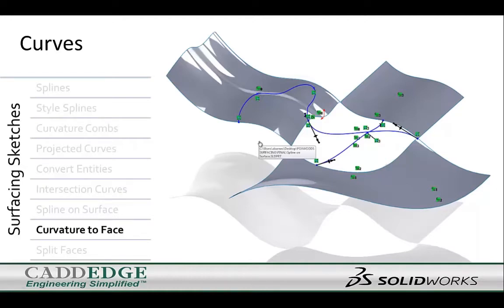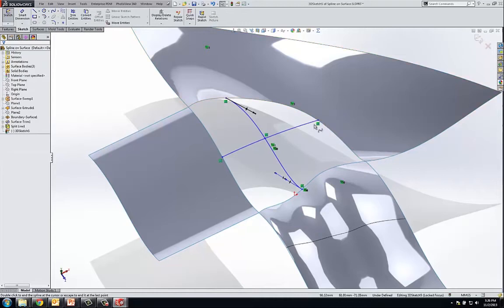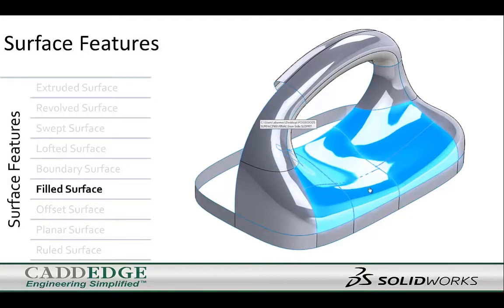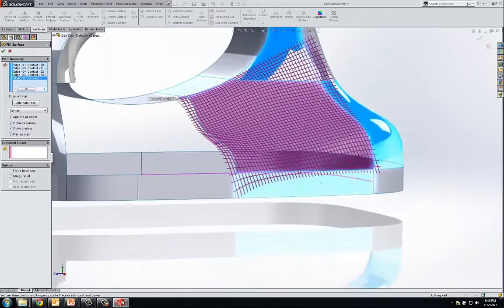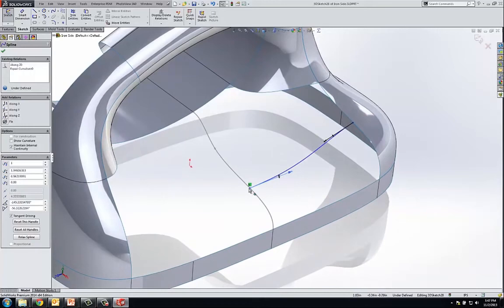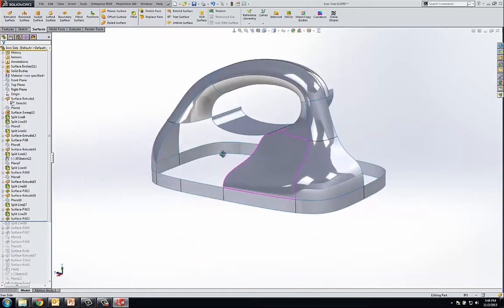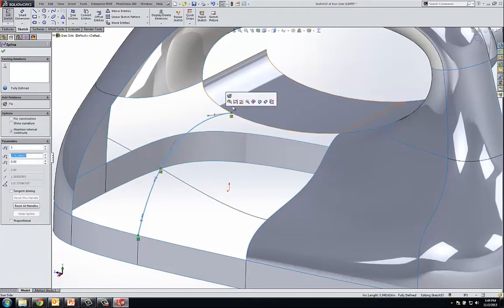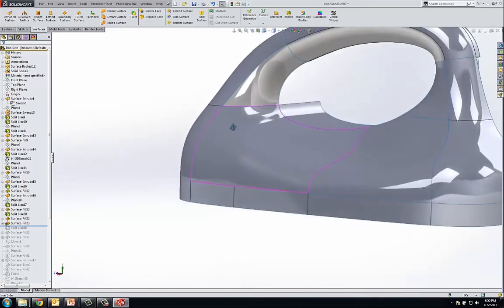SolidWorks - CurvatureToFace+FilledSurface (PatchBoundary)